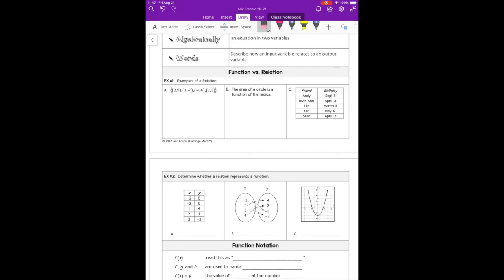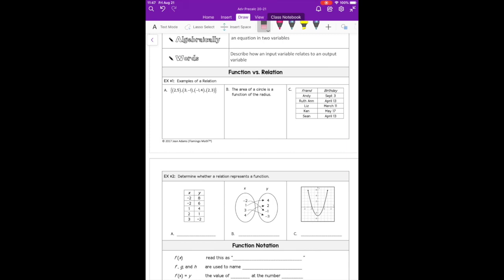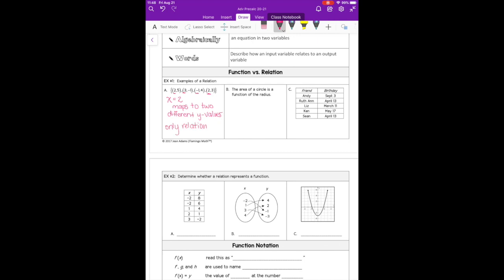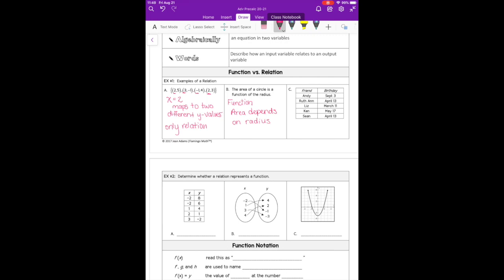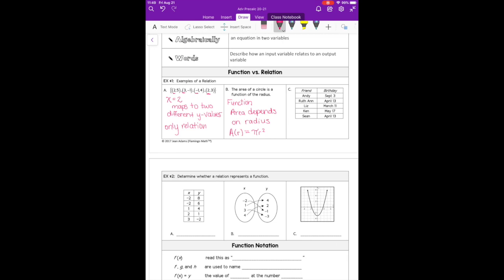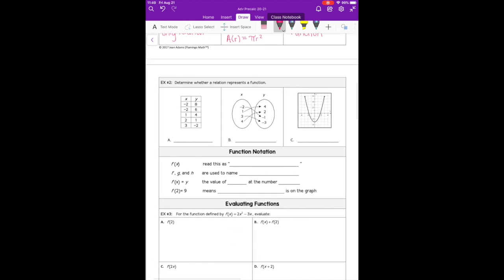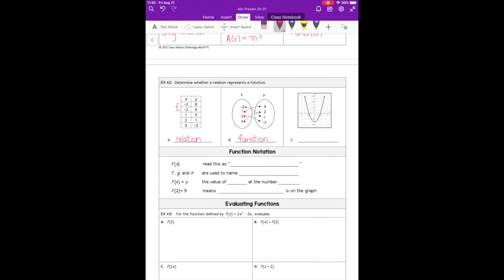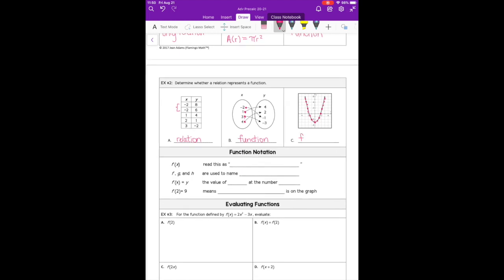Precalc: 1.1 Part 2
Function vs. Relation